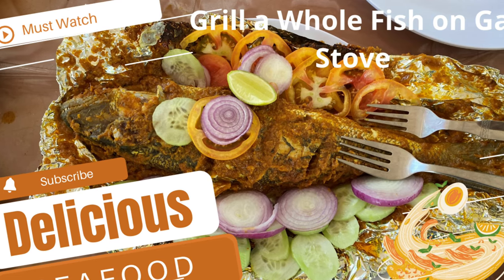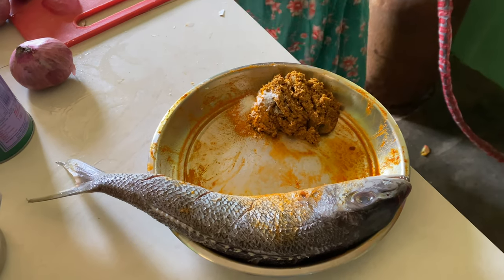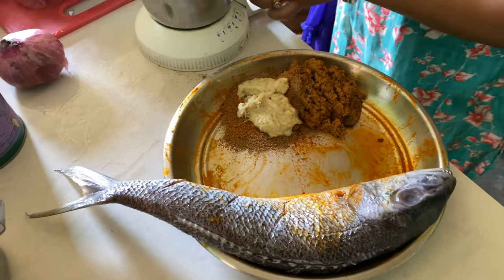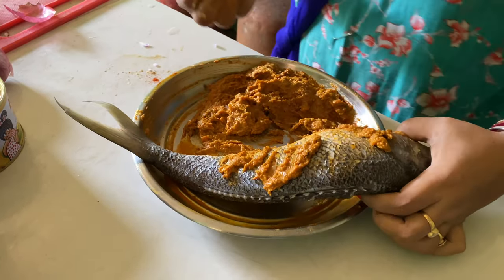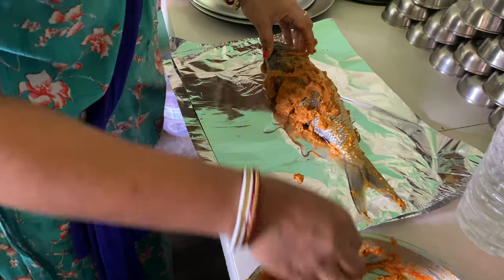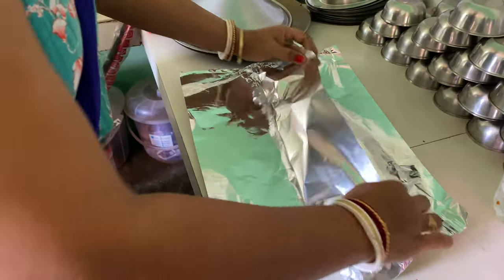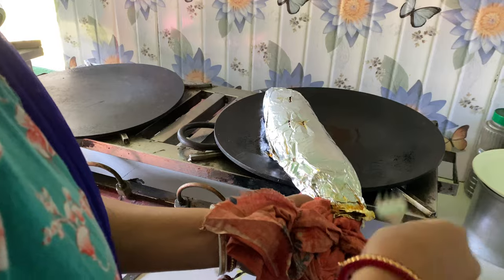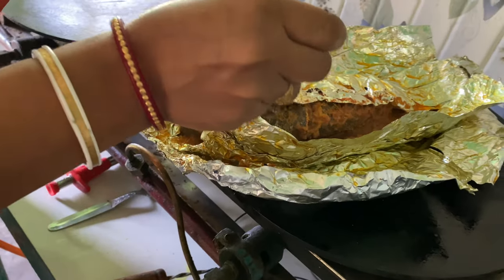Grilled Fish on Gas Stove || Restaurant Recipe | Without any tandoor setup or oven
In today's video, let's see how to make restaurant style grilled fish, on a GAS STOVE. You will not need any tandoor setup or oven to make this.

This channel shares a story about  india middle class family who wants to share their life experiences to others.
Every day, we are trying something new and sharing with my viewer which includes

Entertainment. ...
Kids. ...
Comedy. ...
Technology...
Unboxing...
Education. ...
HowTo & Style...
Tour and Travel..
vlogging...
Food recipes...
Property...

We keep moving forward, opening new doors, and doing new things, because we’re curious and curiosity keeps leading us down new paths.